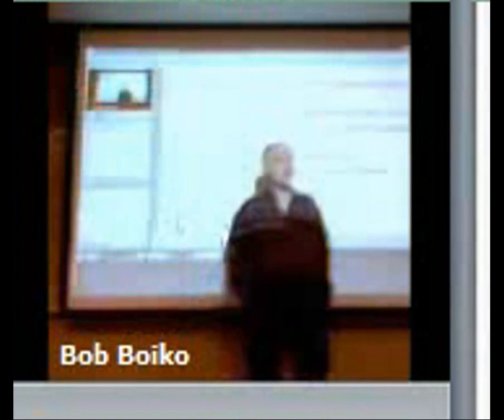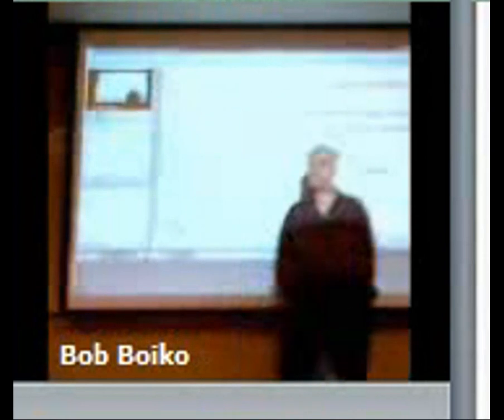Files and Browsers